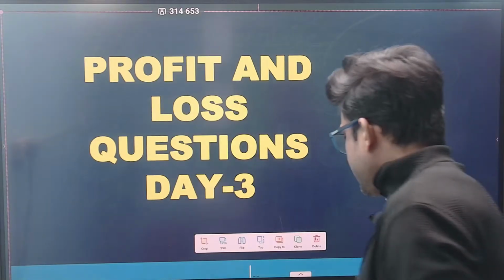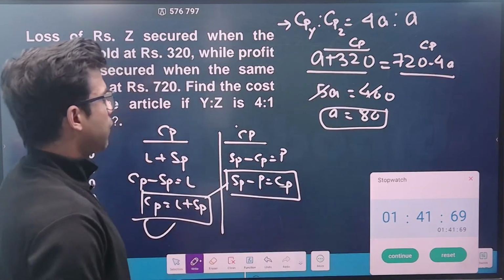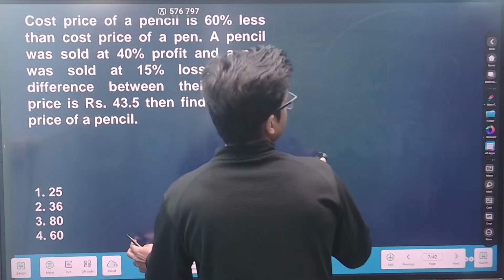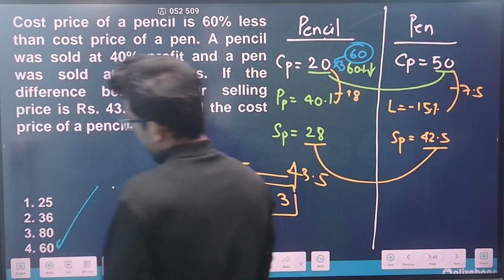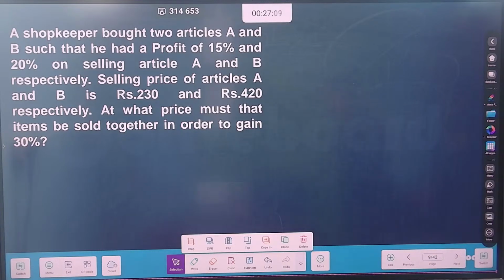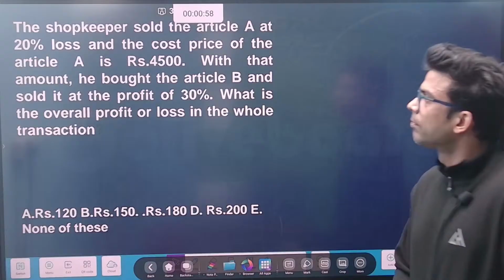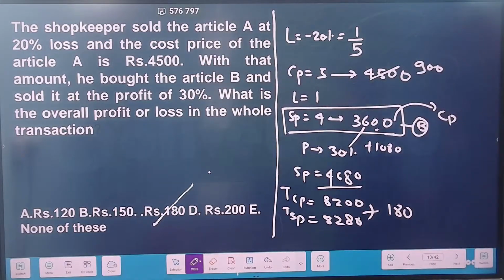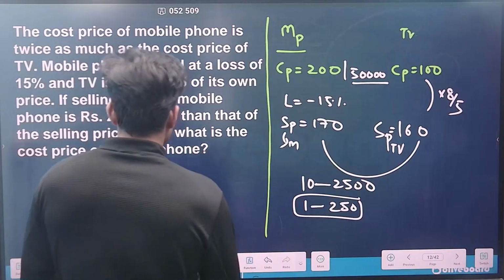Successive Discount | Profit and loss - 3 | Quant for Bank Exams in English | Zero to Advance Level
Successive Discount | Profit and loss - 3 | Quant for Bank Exams in English Medium | Zero to Advance Level | Bank Exams 2026 | Speed Maths for Banking Exams | Quant By Aman Sir | Oliveboard

Welcome to Profit and Loss - 3 In this session, we tackle the highly important concept of Successive Discount and its application in advanced Profit and Loss problems. This class is part of the complete Quant for Bank Exams in English series, taking you from Zero to Advance Level.